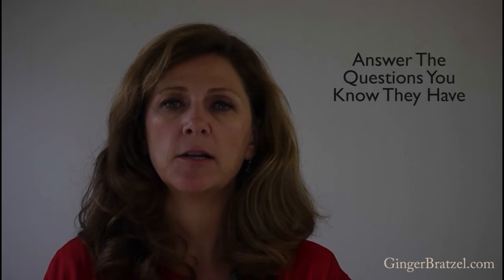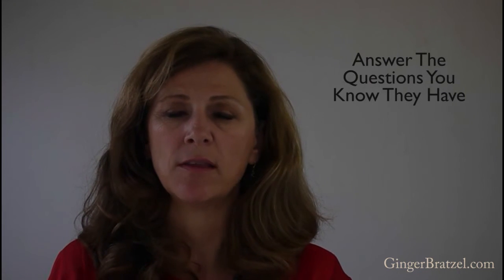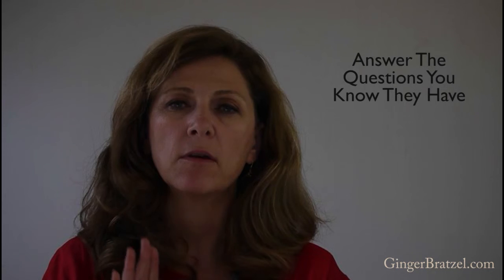How To Grow Your Dental Practice By Taking Some Tips From McDonalds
Dr. Ginger Bratzel talks about a marketing strategy McDonalds used that you can apply in your dental practice to address your patient's concerns